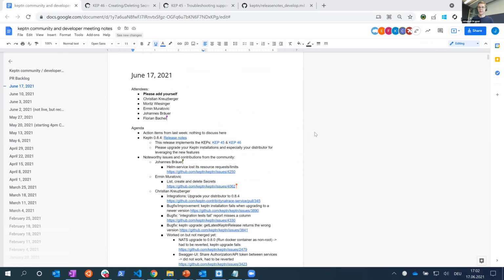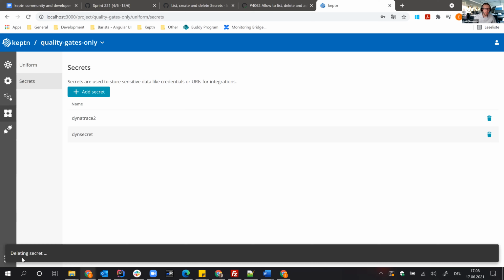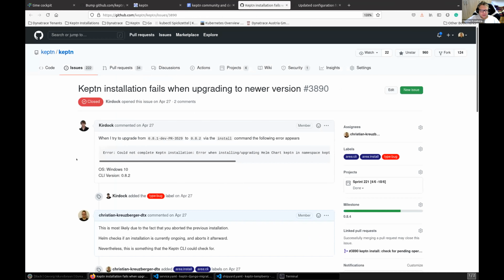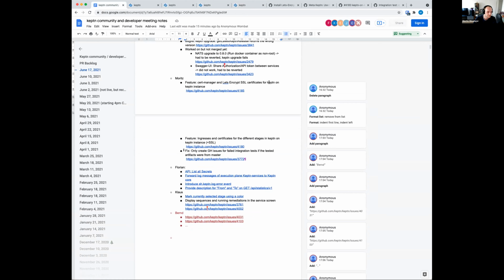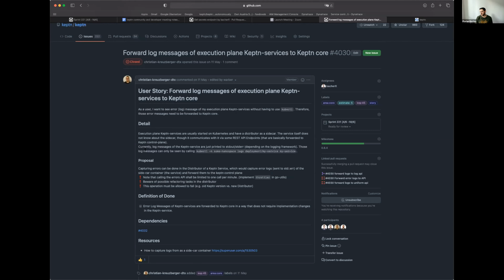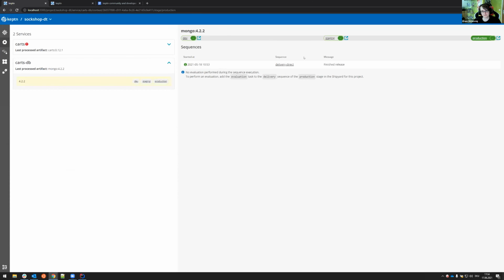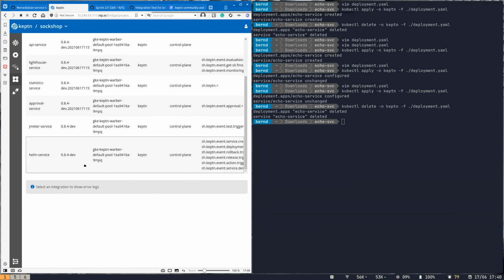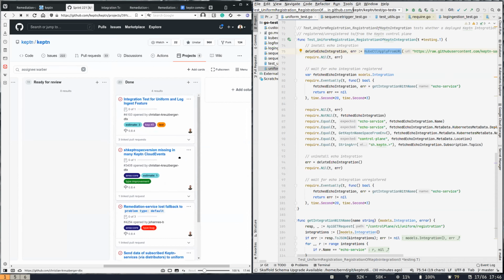Keptn Community & Developer Meeting - June 17th, 2021